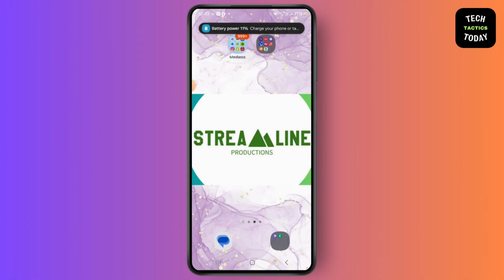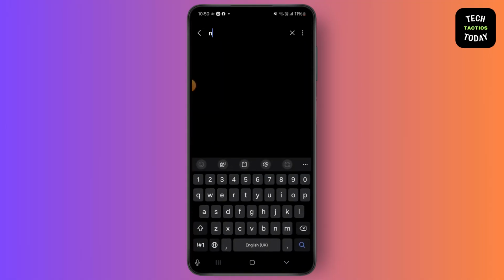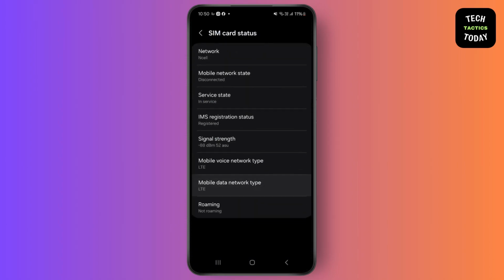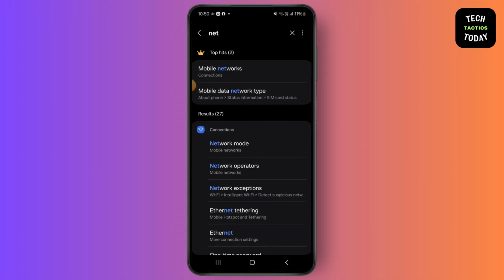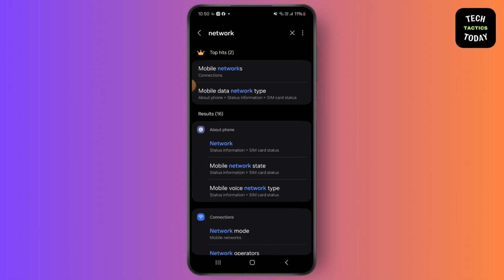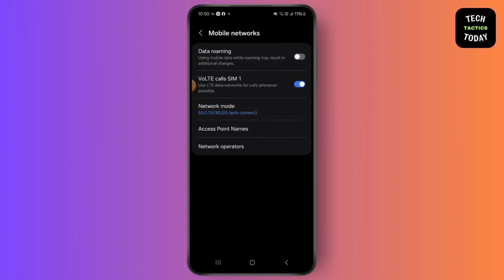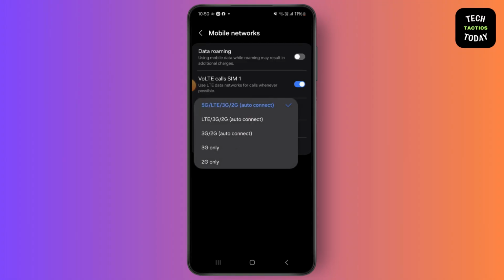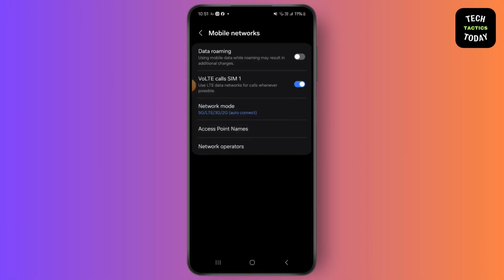How to Limit Download Speed of Wifi or Mobile Data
How to Limit Download Speed of Wi-Fi or Mobile Data:

Welcome to our guide on How to Limit Download Speed of Wi-Fi or Mobile Data! If you want to manage your internet speed to avoid exceeding data limits or to ensure a more stable connection for other devices, this video will show you how to set download speed limits on both Wi-Fi and mobile data.

What You'll Learn:

Limiting Download Speed on Wi-Fi:

How to set speed limits on your home Wi-Fi network using your router’s settings.
Step-by-step instructions to access your router’s admin panel and configure bandwidth settings.
Managing Mobile Data Speed:

How to use your mobile device’s built-in settings or third-party apps to limit download speed.
Tips for adjusting data usage settings to manage your mobile data consumption effectively.
Using Network Management Tools:

Overview of popular network management tools and apps that allow you to control download speeds.
How to set up and use these tools for both Wi-Fi and mobile data networks.
Troubleshooting:

Common issues users face when trying to limit download speeds and how to resolve them.
What to do if you can’t find the speed limit options on your router or mobile device.
By following this video, you’ll be able to control and limit your download speeds, ensuring a better and more efficient use of your internet resources.